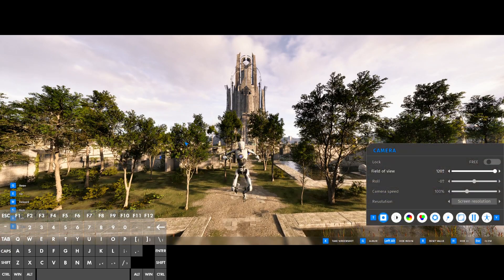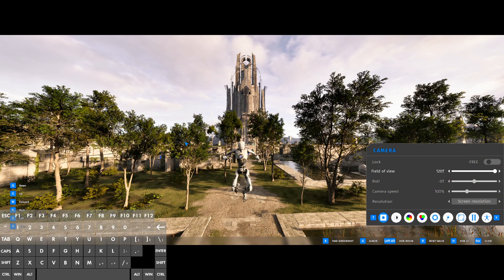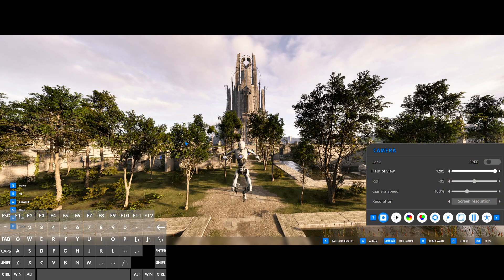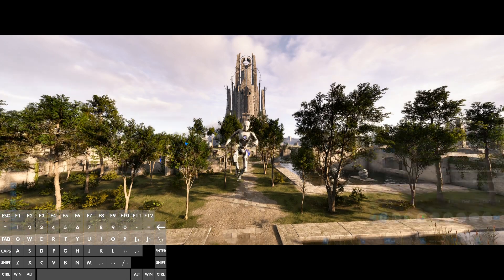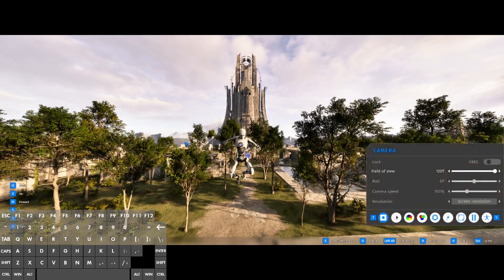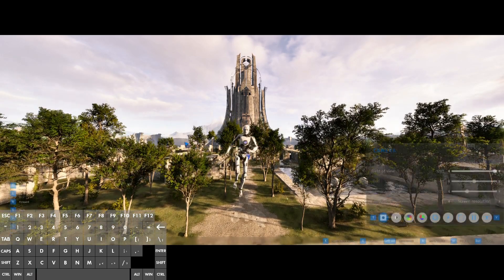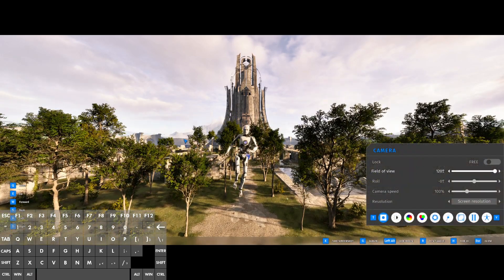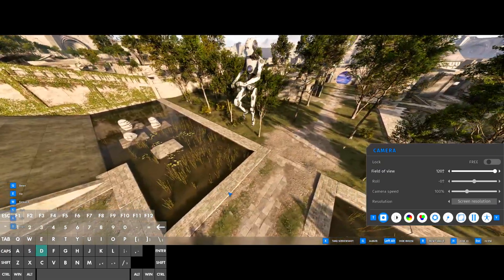The Talos Principle 2 Demo: Infinite Jumping (on keyboard)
shoutouts to nozu for the truly gamebreaking tech. everyone told me that photomode doesn't actually stop you from falling - but look who's winning now, nobody.